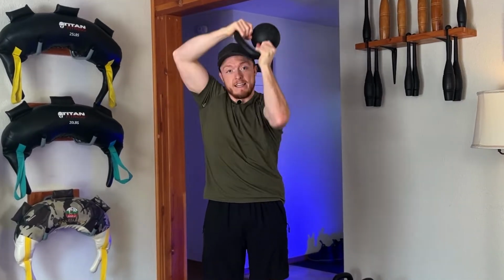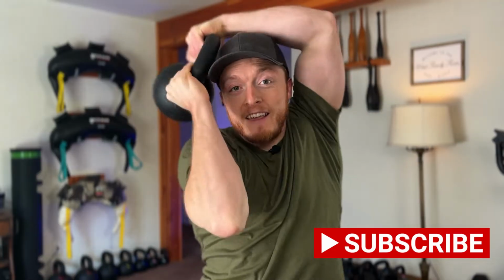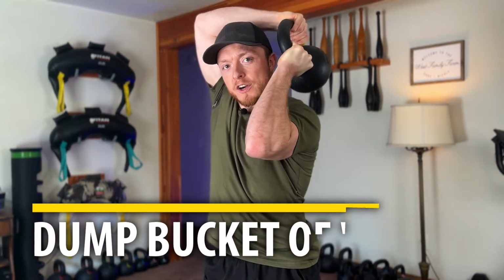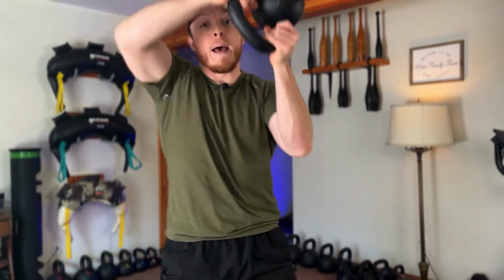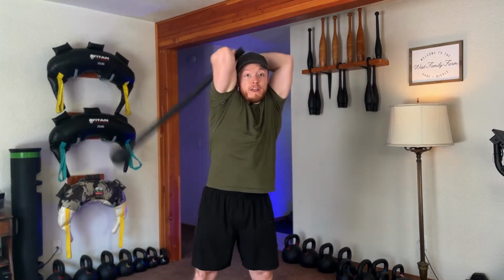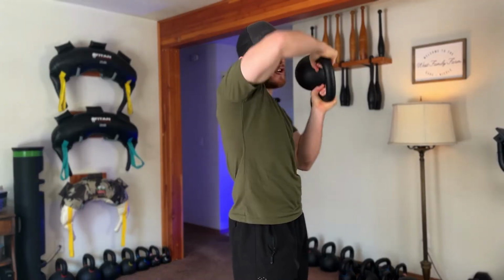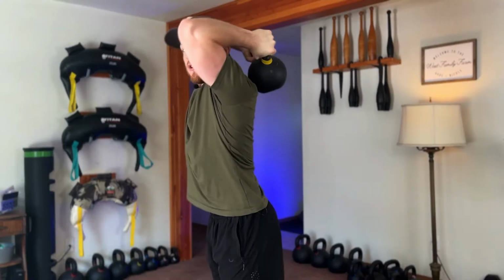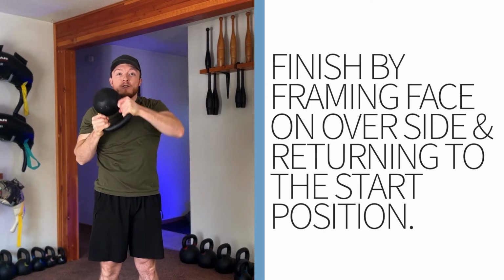How to perform the Kettlebell Halo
Work With Me:

✅The Ultimate Plan to Build Lean Muscle & Torch Fat With Kettlebells

✅My Free Kettlebell Size Guide Work With Me